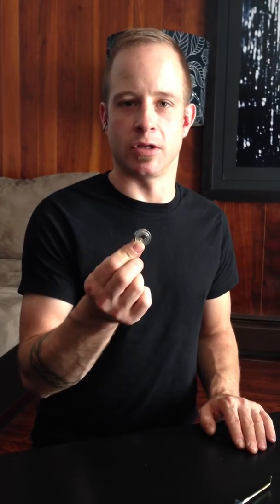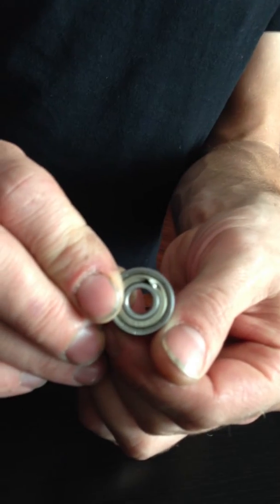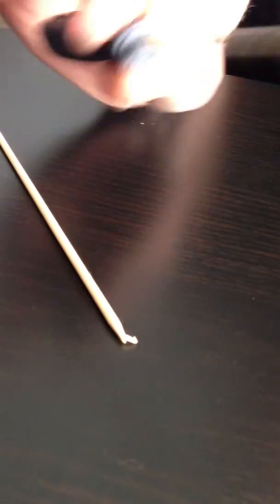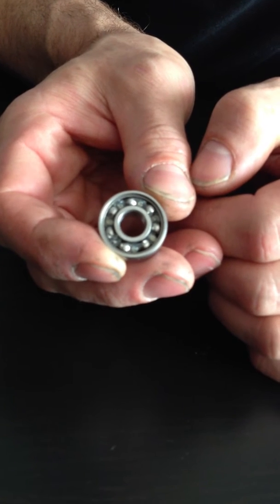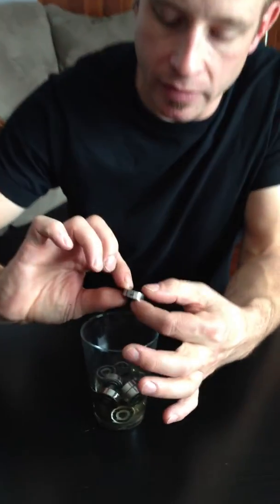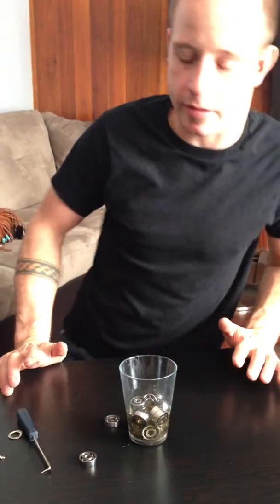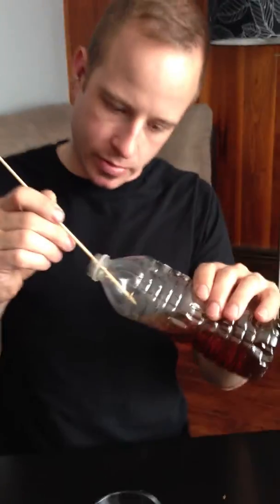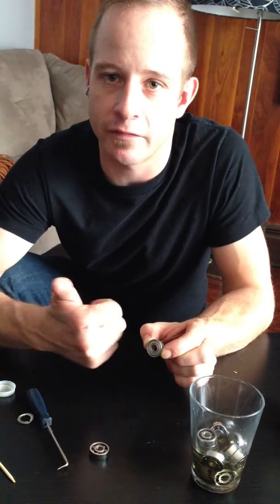Industrial grade bearings in roller skates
How to remove a shield and the grease from an industrial grade bearing and prep for use in roller skates